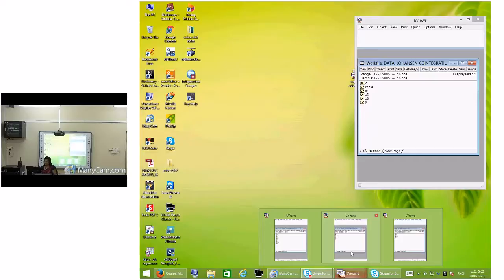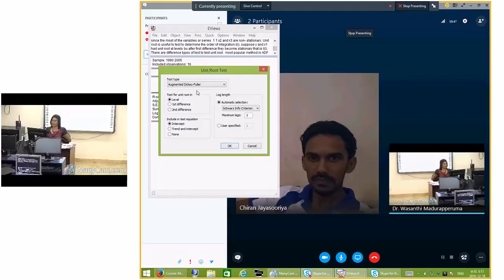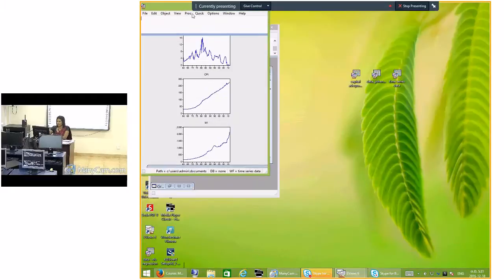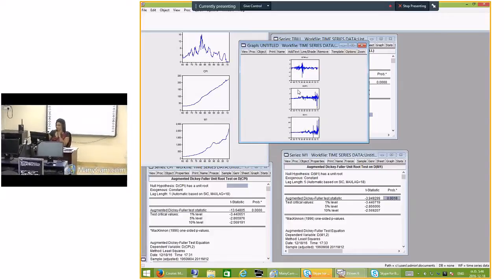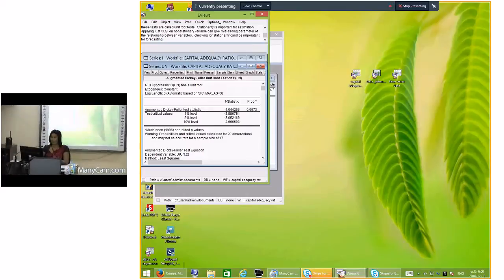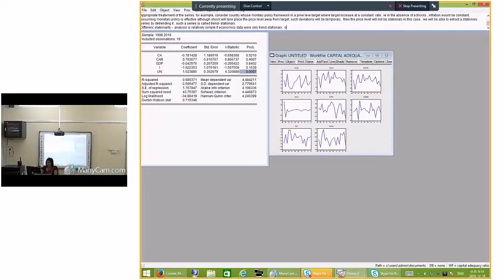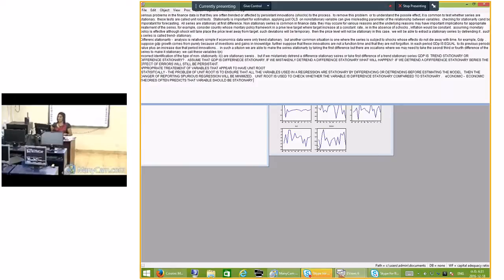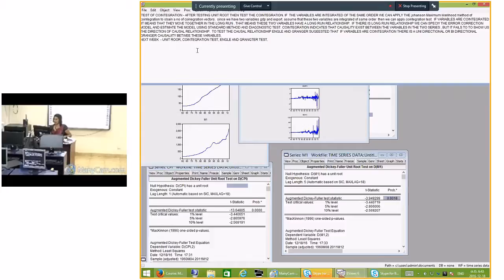Chiran Jayasooriya, Dr Wasanthi Madu 2016 දෙසැම්බර් මස 18 වැනිදා ඉරිදා ප ව 4 49 07